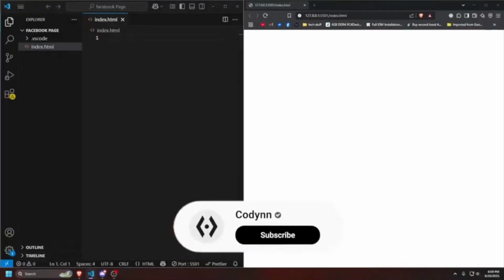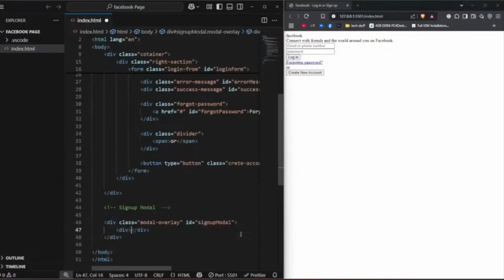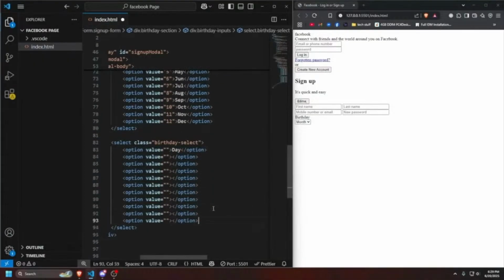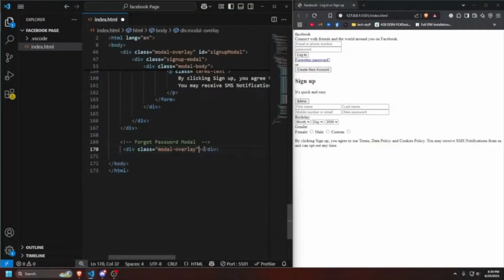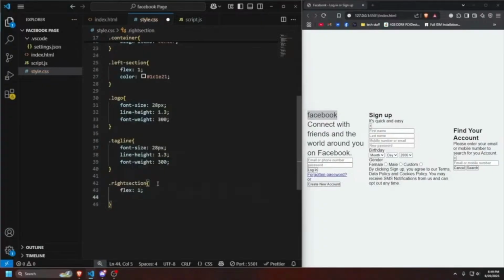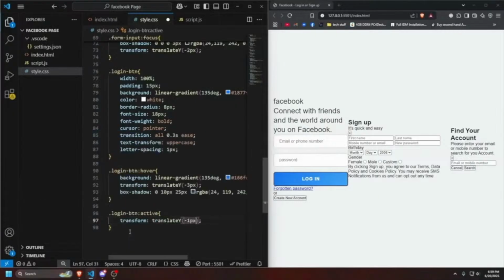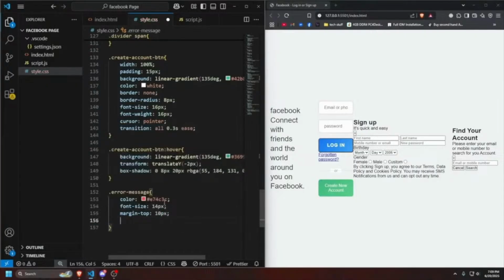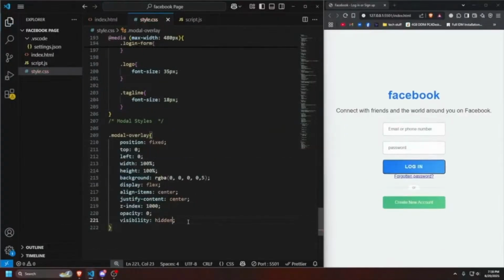Day 8/30 — Full Facebook Website Clone Project | HTML CSS JS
In this video, we’ll build a YouTube Clone using HTML, CSS, and JavaScript from scratch. This beginner-friendly project will help you learn how to design and structure a video-sharing website interface similar to YouTube.

✨ What you’ll learn:

How to make a YouTube clone using HTML and CSS

Adding JavaScript for interactivity

Responsive YouTube layout design

Step-by-step front-end project tutorial

Source code included for practice

This project is perfect for HTML CSS JavaScript beginners and for building your front-end portfolio. By the end, you’ll know how to design a working YouTube-style website that looks modern and responsive.

🔎 Keywords covered: youtube clone html, youtube clone html css javascript, youtube clone using html and css only, how to make a youtube clone in html, youtube shorts clone html css, youtube clone website.

👉 Watch till the end and practice building your own YouTube clone website project!